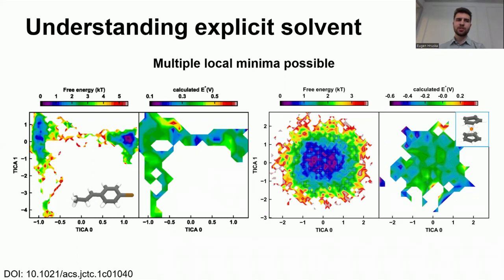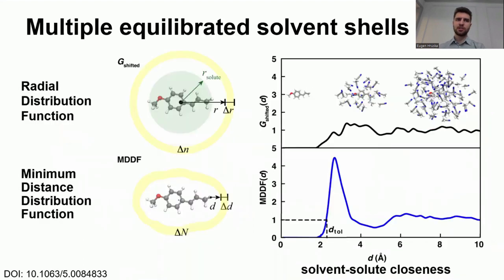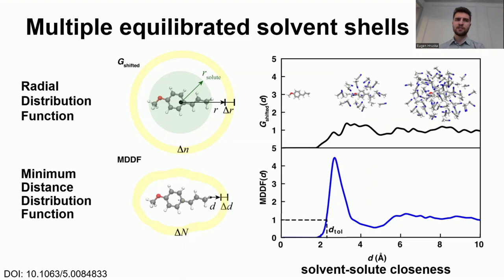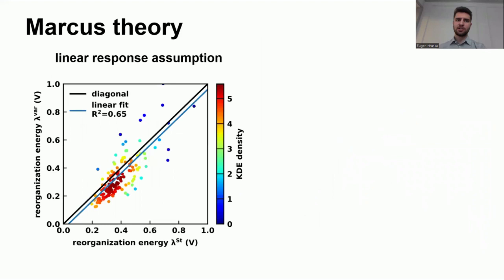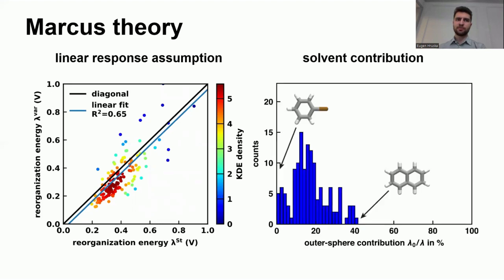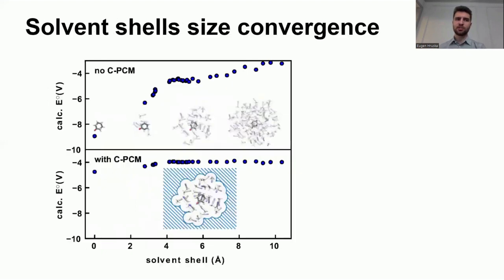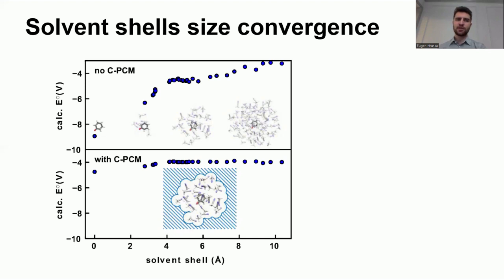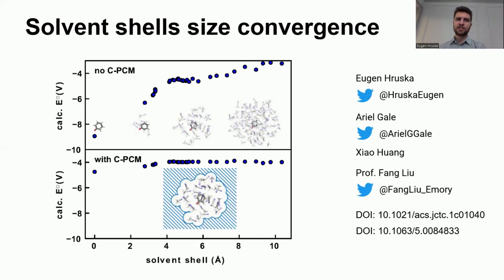Understanding explicit solvent with AutoSolvate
Lightning talk
Published papers:
Hruska, E., Gale, A., Huang, X., & Liu, F., AutoSolvate: A Toolkit for Automating Quantum Chemistry Design and Discovery of Solvated Molecules, J. Chem. Phys., 2022,
Hruska, E., Gale, A., & Liu, F., Bridging the experiment-calculation divide: Machine learning corrections to redox potential calculations in implicit and explicit solvent models, J. Chem. Theory Comput., 2022,